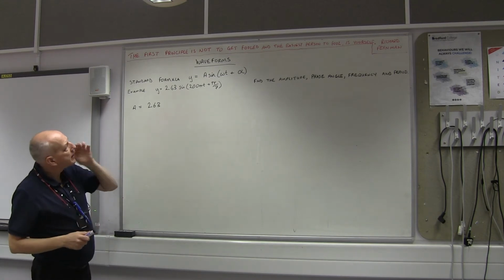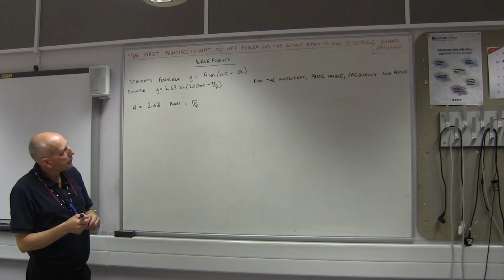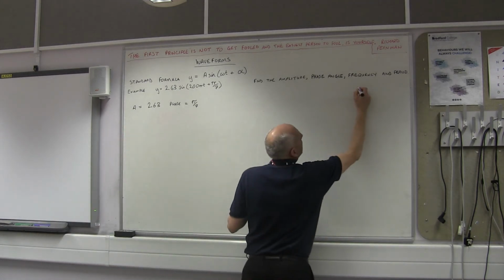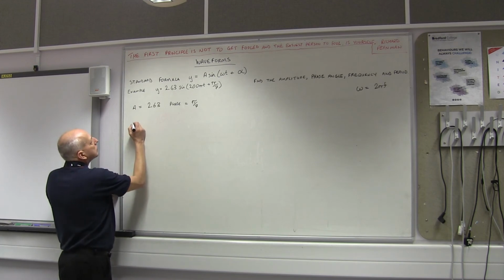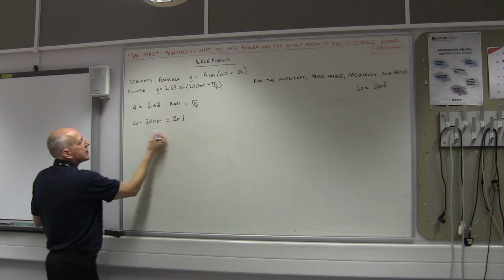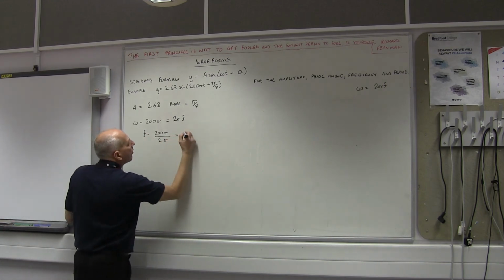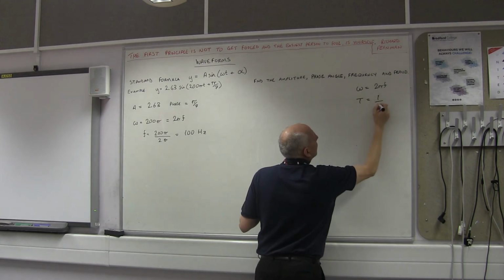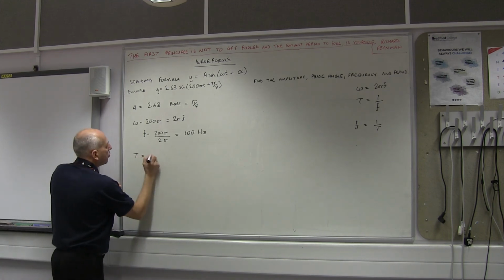The Waveform Formula, an Introduction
What do the parts of the wave formula represent and if you are given the angular frequency, how do you find the linear frequency?